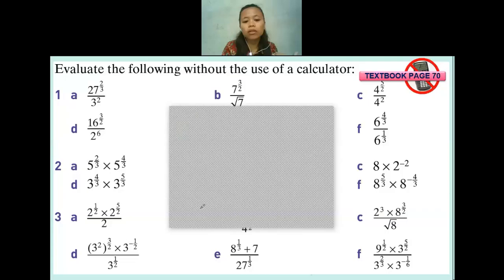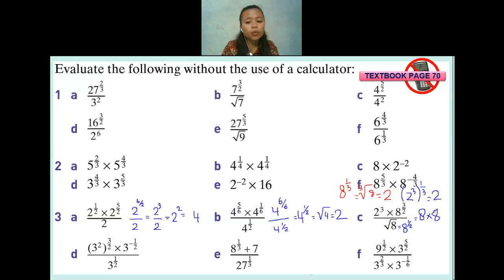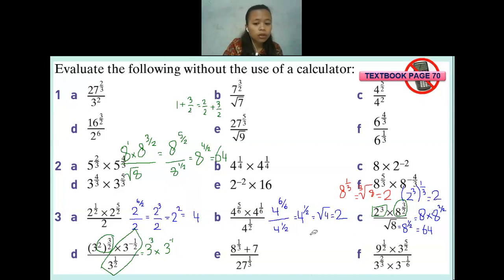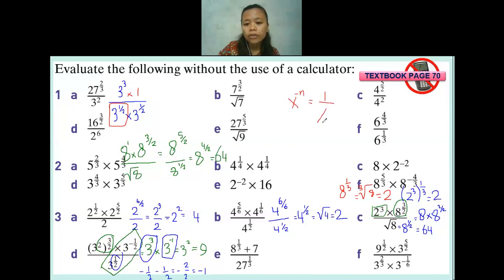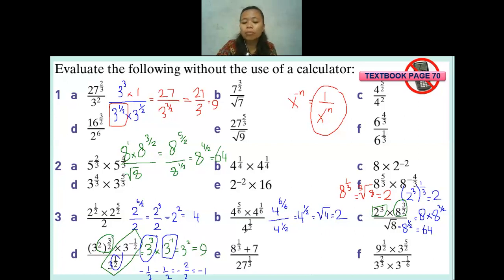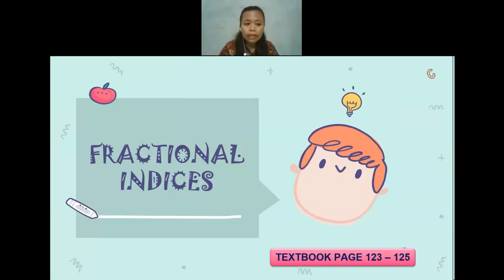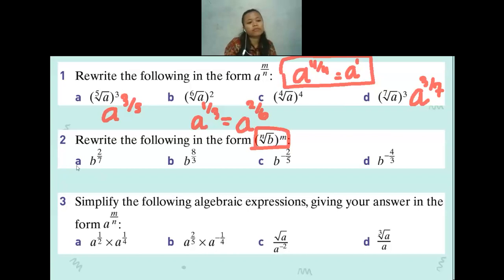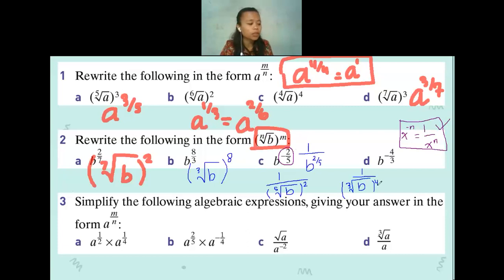Mathematics 9 September 2020, 9s